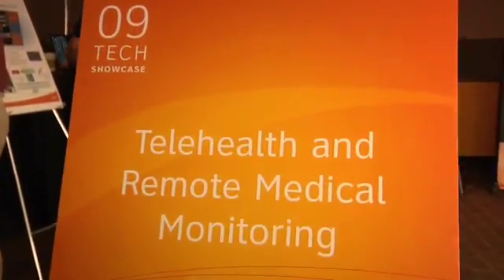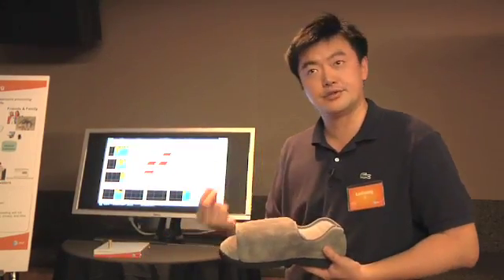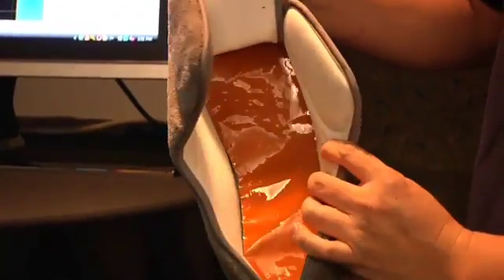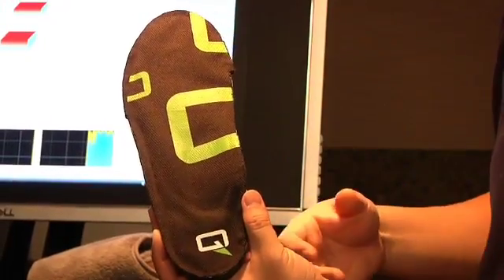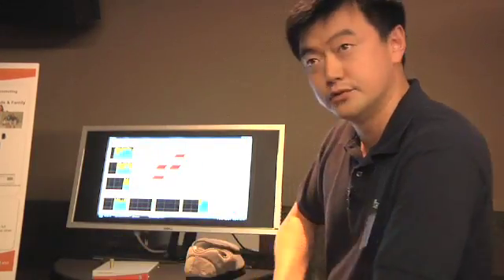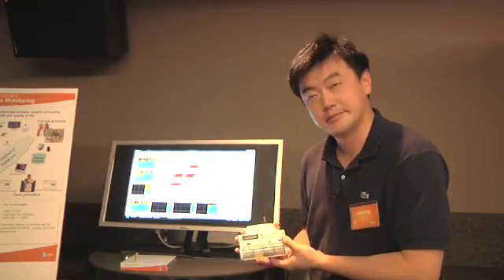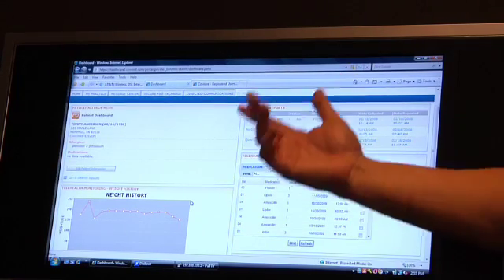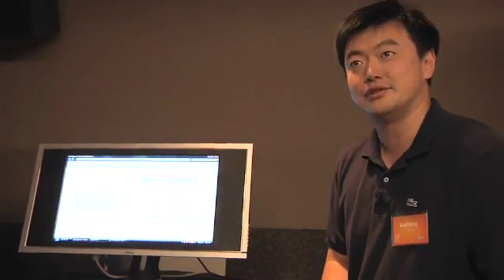Smart Slippers and Other Telehealth at 2009 AT&T Technology Showcase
Lusheng Ji of AT&T Labs Research discusses wireless-network health research projects, including smart slippers and remote monitoring of pill-taking.